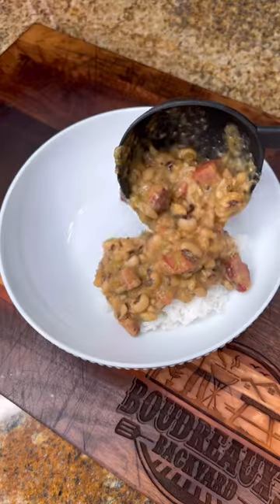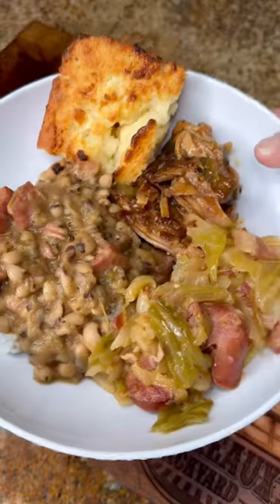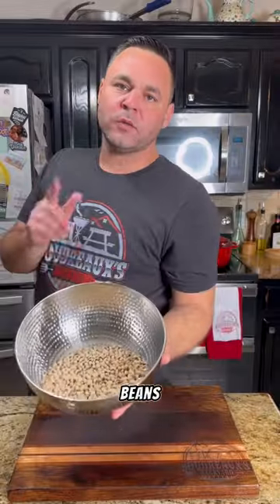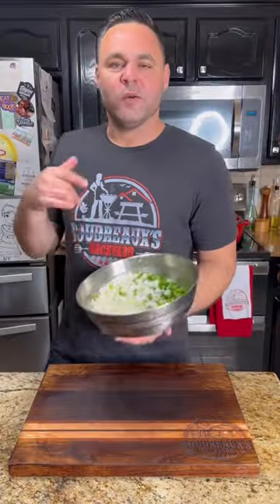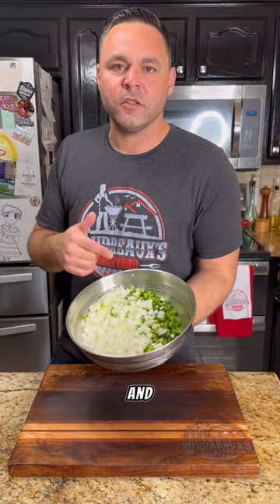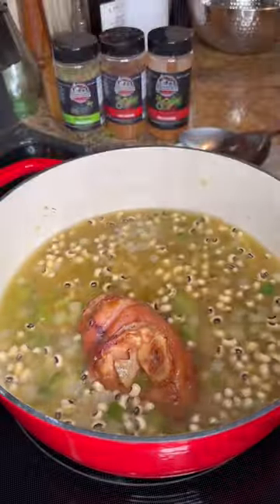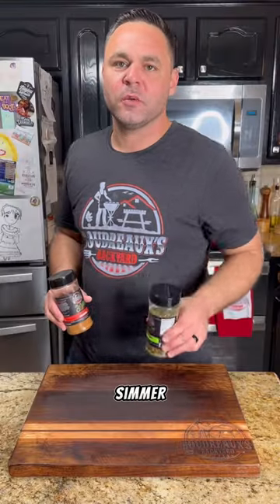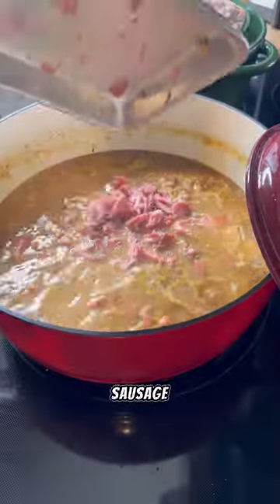Black Eyed Peas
In the South, the arrival of the new year is celebrated with a culinary tradition that's as flavorful as it is symbolic - Black-Eyed Peas. These humble legumes hold a special place in Southern hearts, and they're an essential part of welcoming in the year ahead.
Known for their distinct appearance with a black spot on a creamy background, black-eyed peas have deep-rooted significance. They symbolize luck, prosperity, and good fortune, making them an indispensable dish on New Year's Day tables. It's believed that the more black-eyed peas you eat, the more luck you'll have in the coming year.
Traditionally served with greens, cornbread, and other soulful dishes, the combination represents a harmonious blend of flavors and colors. The greens symbolize money, and cornbread represents gold, making this Southern feast a true testament to hope for abundance in the year to come.
So, as the clock strikes midnight on New Year's Eve, don't forget to indulge in a serving of these savory Black-Eyed Peas. They not only make for a delicious meal but also remind us of the rich traditions and hopes that bind us together in the South. Here's to a year filled with blessings, prosperity, and good eats! 🥂🍽️✨

 Ingredients:
 • 1 lb. Camellia black-eyed peas
 • 2 ham hocks
 • 1 piece of Tasso, diced
 • 2 links of smoked sausage, sliced
 • 2 onions, diced
 • 1 bell pepper, diced
 • 5 cloves of garlic, minced
 • 1 qt chicken stock
 • Water as needed
 • Boudreaux's Lil Bit Better Creole seasoning
 • Boudreaux's Low and Slow Simmer seasoning
 • Light Olive oil

 Directions:
 1. Rinse the black-eyed peas and soak them overnight if you have the time.
 2. In a heavy-bottomed pot, brown the sausage and Tasso in a small amount of olive oil. Once browned, remove them from the pot and set them aside.
 3. In the same pot, cook down the onions and bell pepper until they become soft. Once softened, add in the minced garlic and cook for an additional 3-5 minutes.
 4. Add the chicken stock, ham hocks, and season with Boudreaux's Lil Bit Better Creole seasoning. Add water as needed to cover the ingredients.
 5. Simmer for approximately 2 1/2 hours or until the ham hocks become tender.
 6. Remove the ham hocks from the pot, debone them, shred the meat, and then add it back into the pot along with the browned sausage.
 7. Continue cooking for approximately another hour or until the black-eyed peas are soft and creamy, and the flavors meld together beautifully.
 8. Serve this delicious dish over rice and savor the Southern flavors. Enjoy!